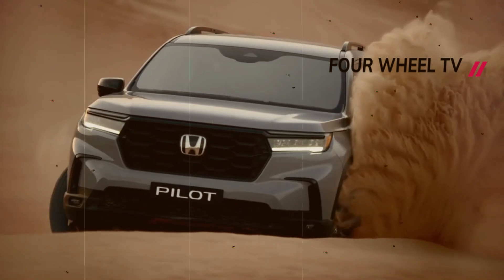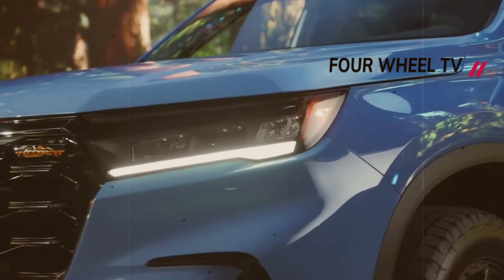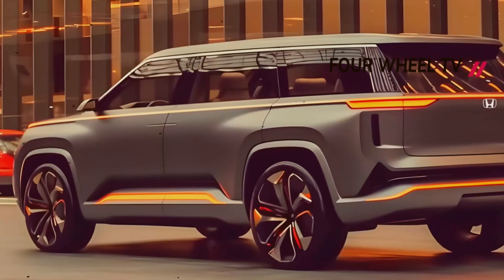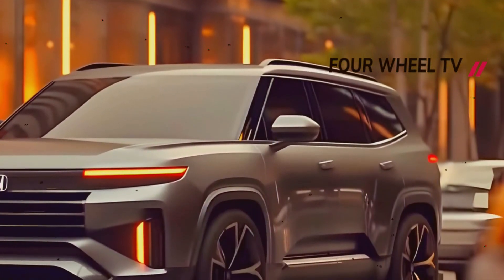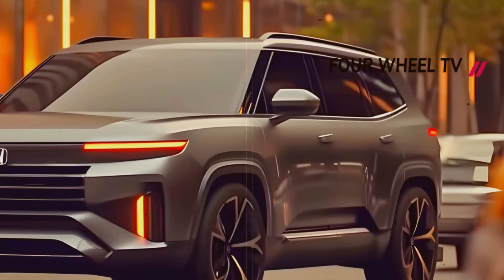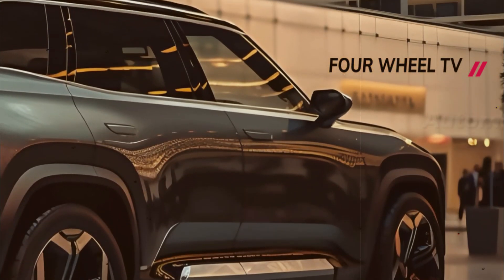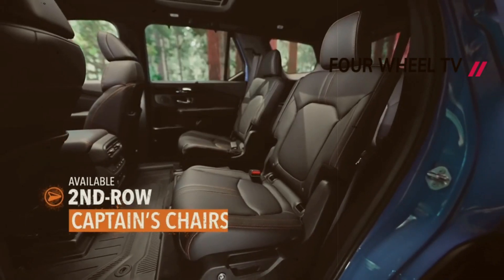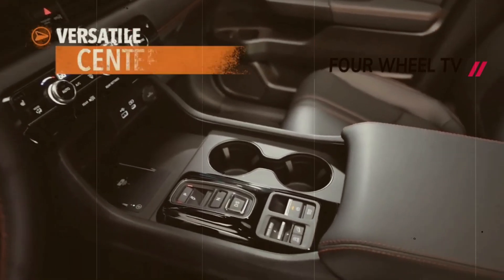Amazing !! 2025 Honda Pilot Redesign | Detail Interior & Exterior | a popular midsize crossover SUV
2025 Honda Pilot Redesign - The 2025 Honda Pilot stands out as a sought-after midsize crossover SUV, celebrated for its family-oriented attributes, luxurious interiors, and dependable performance. Typically, automotive manufacturers introduce refreshed models at regular intervals, and the upcoming 2025 Honda Pilot is set to surpass its predecessor with an array of advanced safety technologies and enhanced technological features.